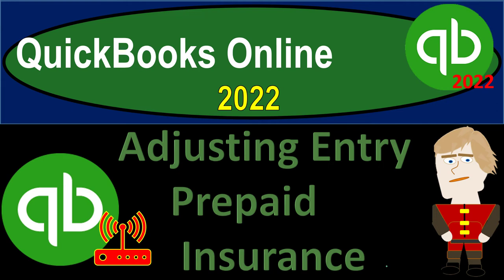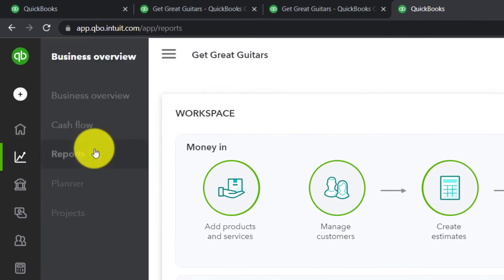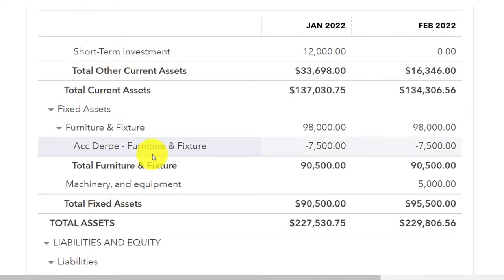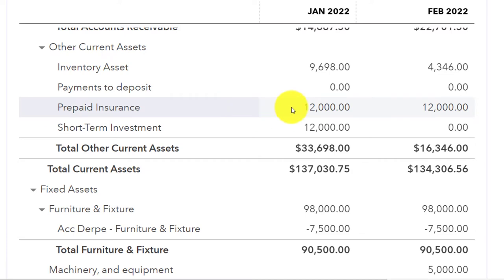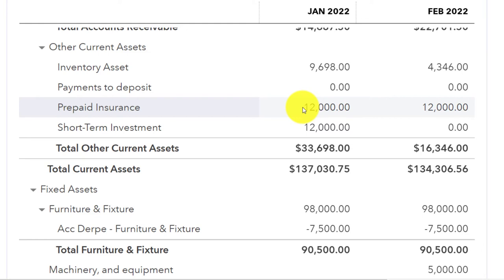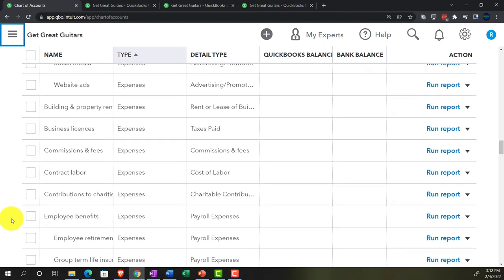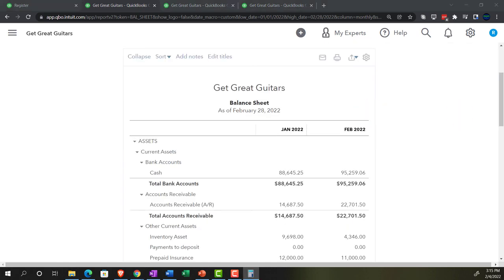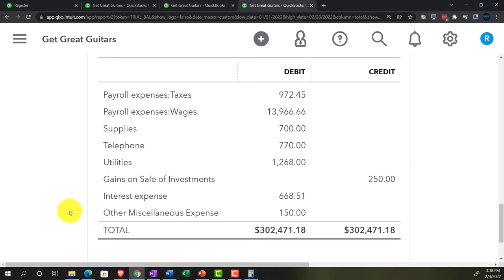Adjusting Entry Prepaid Insurance 10340 QuickBooks Online 2022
Adjusting Entry Prepaid Insurance